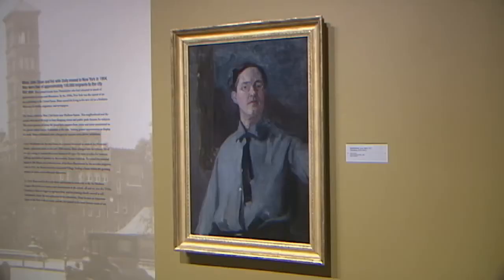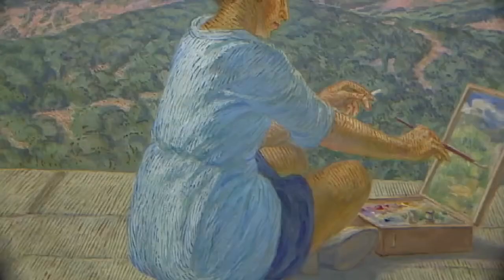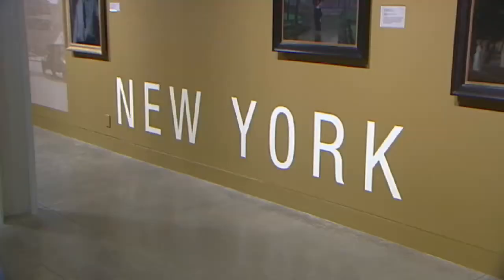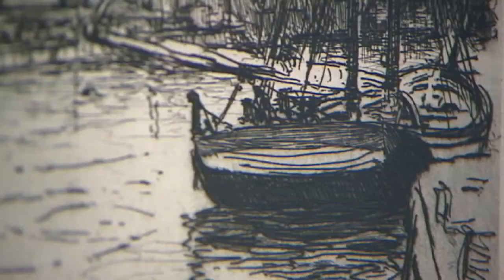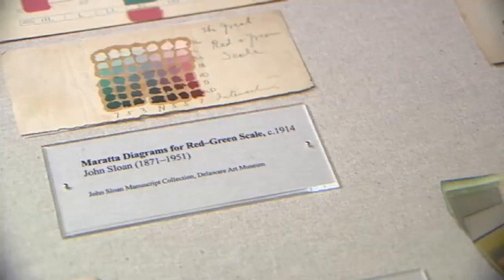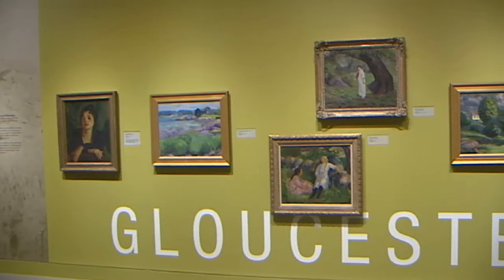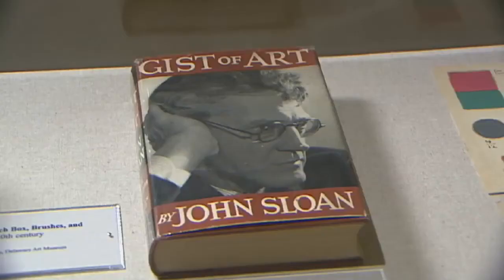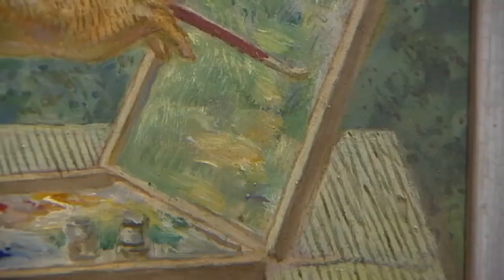First Experience: John Sloan retrospective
A few weeks ago we went behind the scenes as works of art by famed artist John Sloan were cleaned up to be part of the Delaware Art Museum’s huge John Sloan show. That show includes includes nearly 100 works by Sloan and is all pulled from the museum’s extensive archives. It’s an exhibit worth seeing, and it’s this week’s First Experience